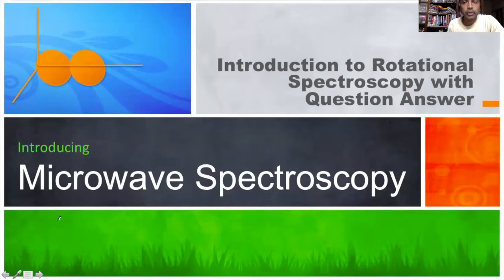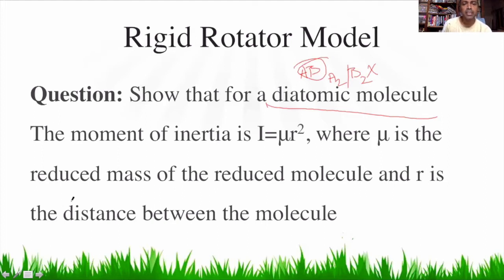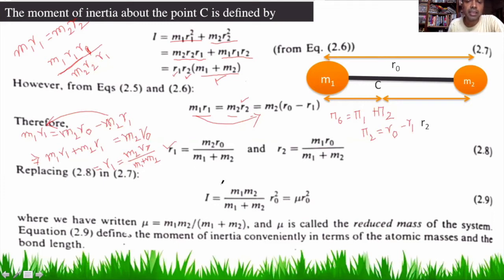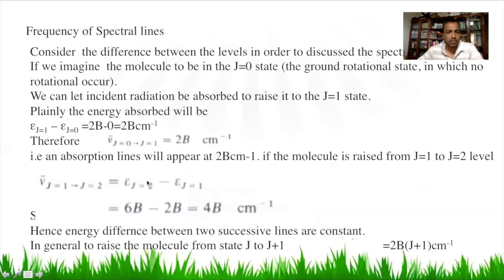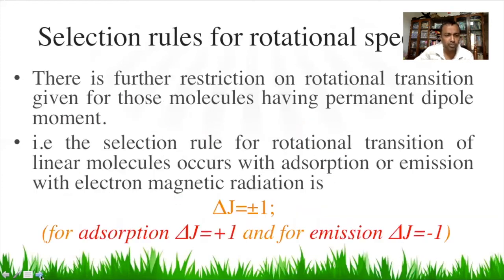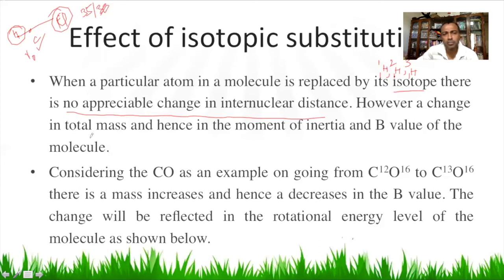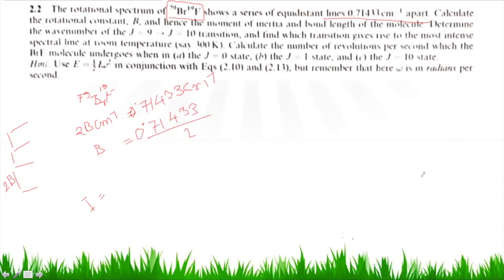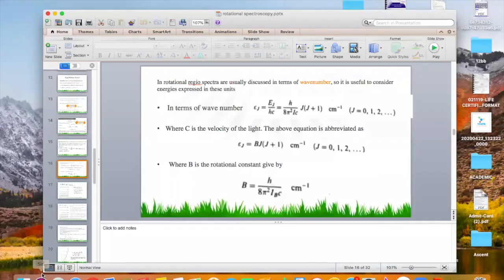Rotational spectroscopy || Microwave spectroscopy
Sishya is a unique Educational Channel to Guide the students in different fields of education, technology career prospect, etc.
Provide a uniform filed of learning through an online interactive session.
The channel discussion varies from HS & UG level to PG level.
The channel is a unique way to learn Chemistry presently in a very easy way.
The channel also provides a solution to earlier question papers of

• CBSE ||AHSEC (10+2)

• || NEET || IIT (Main & Advance)

• || Jam ||

• Various M.Sc entrance exam of different University
• Core & Generic Question papers of different University including Dibrugarh University.
Presently binod Sir tries to teach the hard-core Chemistry part of different topics with the audio-visual tools.